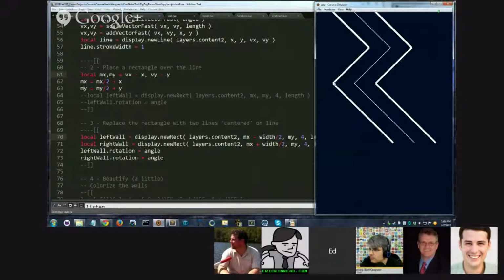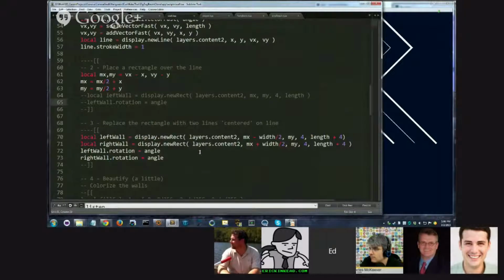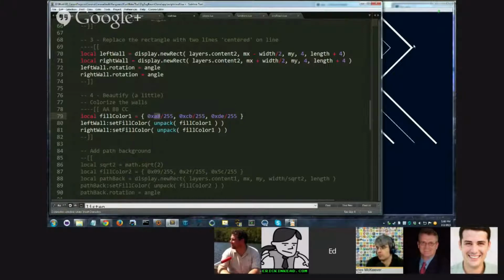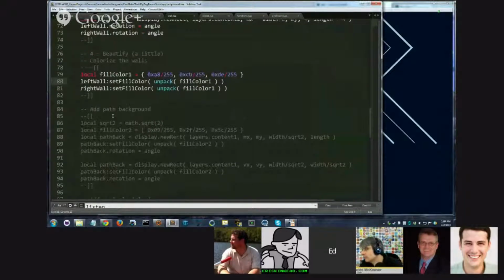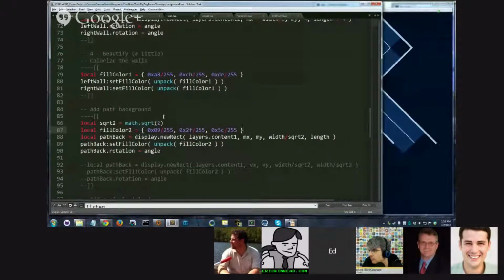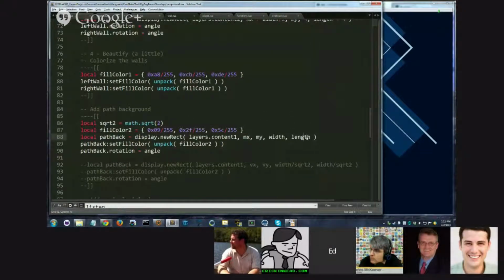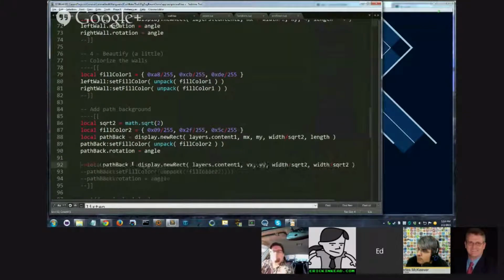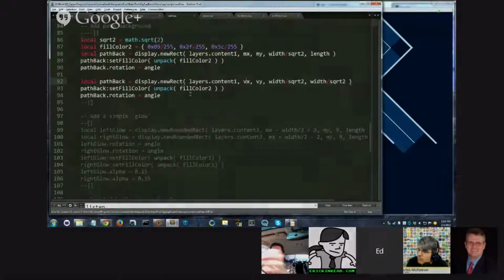Endless Runner Series - Creating Walls - Part 4